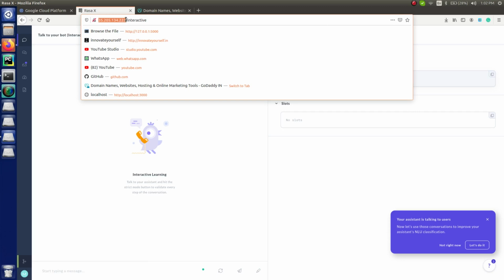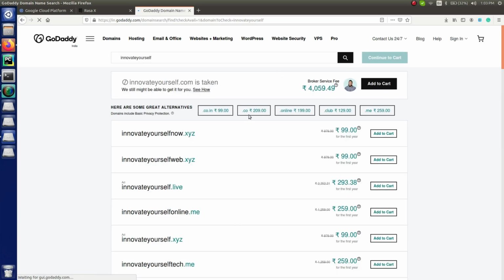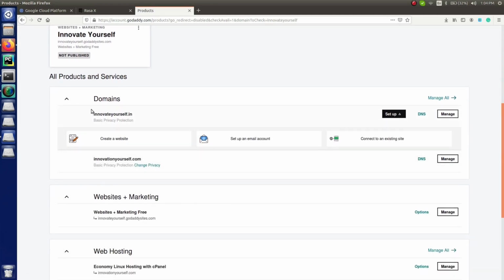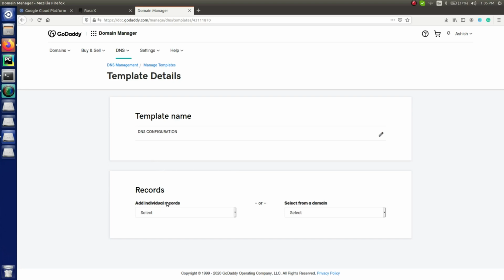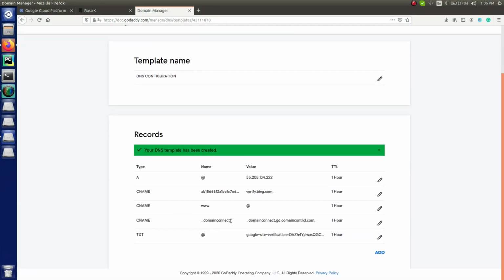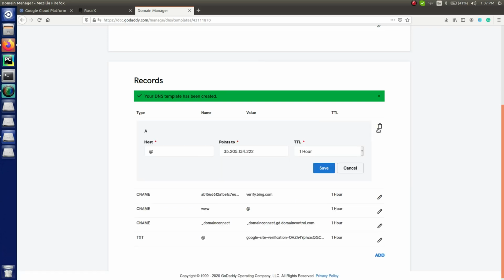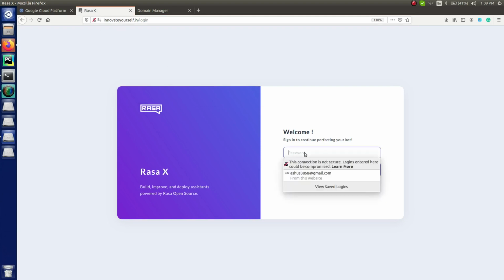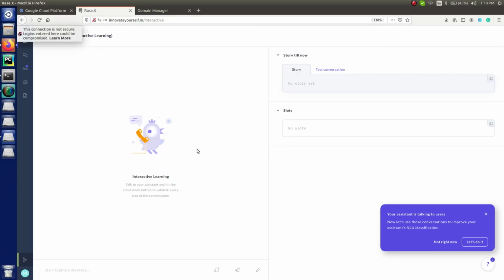PART 5 | HOW TO DEPLOY RASA X WITH DOMAIN NAME | GCP | GODADDY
- How to link domain to IP address for RasaX
- How to points the domain to Static IP with a detailed description

1. Python Programming
2. Machine Learning
3. Artificial Intelligence
4. Rasa chatbot
5. Internet of things
6. Embedded Programming
7. C programming
8. Web development with python
9. Augmented Reality